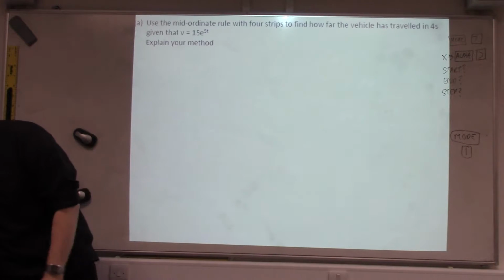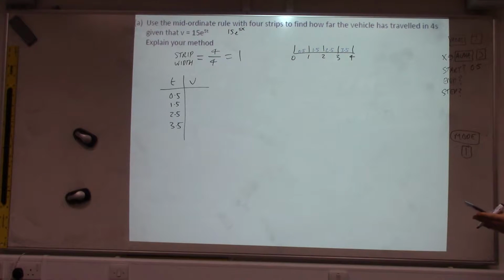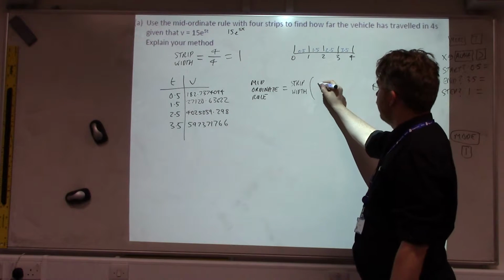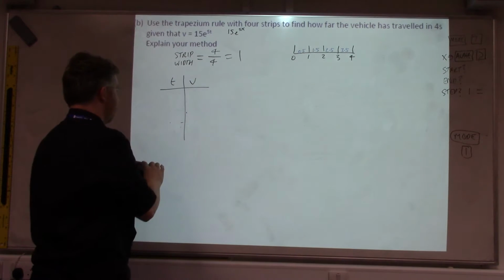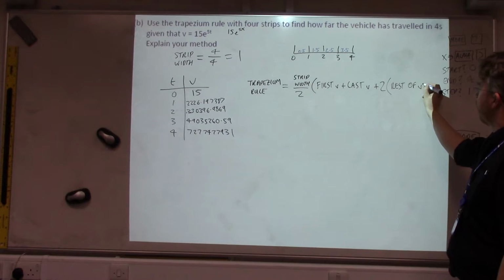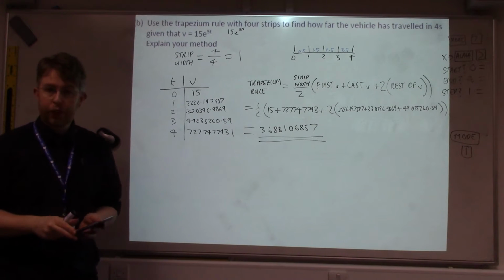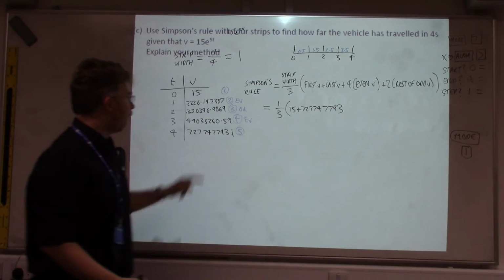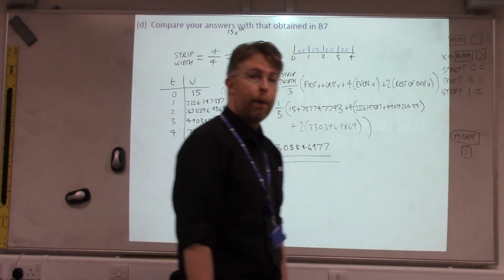BTEC Engineering Unit 7 B14